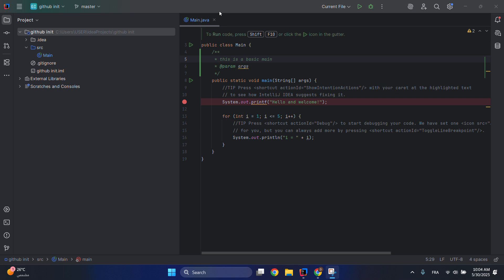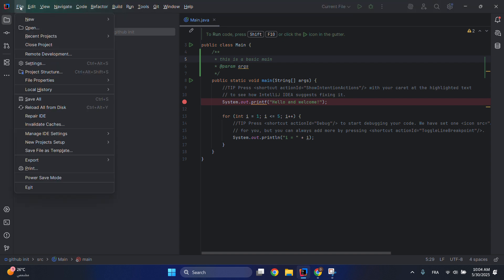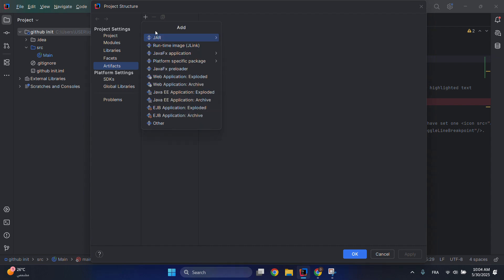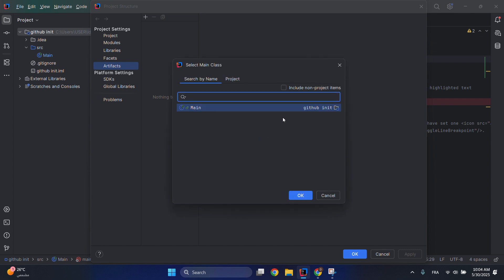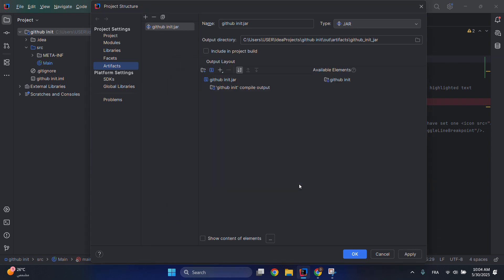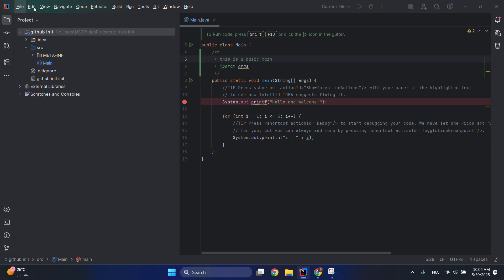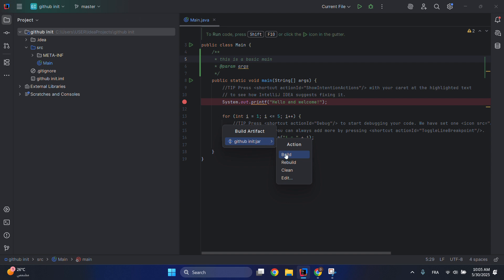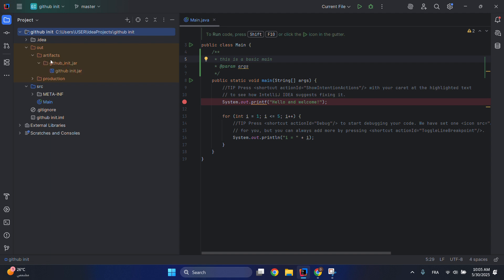How to Create a JAR File in IntelliJ 2025 (Fast & Easy Guide)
Learn to create executable and library JAR files in IntelliJ 2025 for distributing Java apps, sharing modules, or deploying projects—perfect for Java/Kotlin developers, students, or freelancers packaging applications, resolving dependency issues, or simplifying deployment workflows!